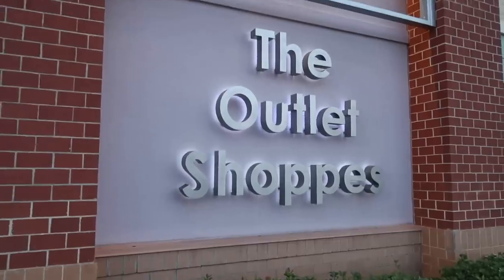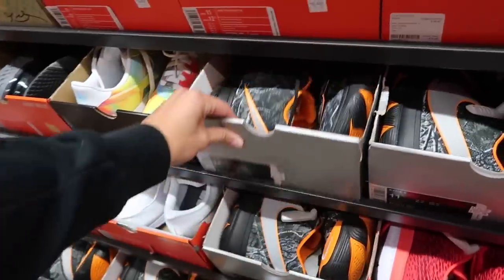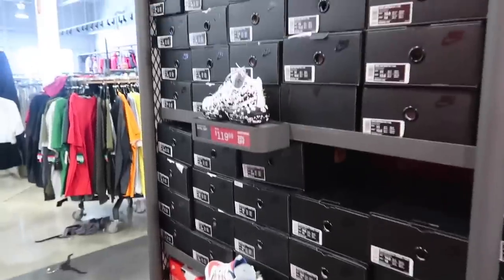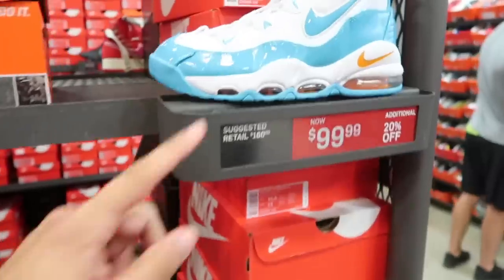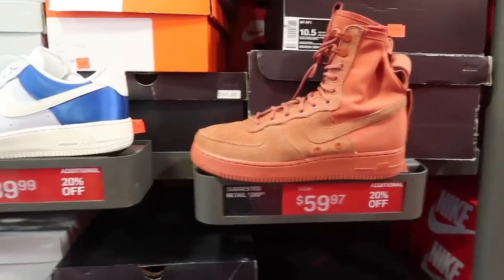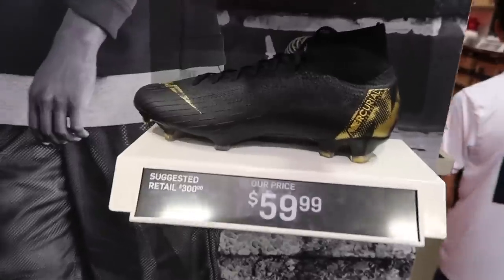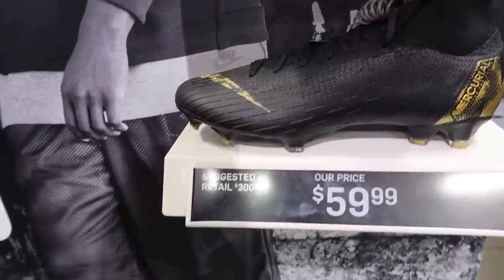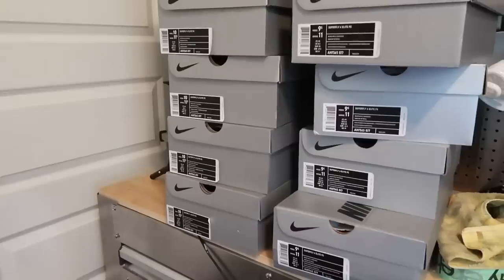JORDAN 1 BRED SAMPLE CLEATS FOUND AT NIKE OUTLET!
Let's go shopping at Nike and see what we find! Ken (@thehustlebee) and I visit Atlanta and pick up various cleats from Jordan 1's, Hypenvenom and Superfly Elite! Iin this vlog, I then return the next day for some Nike Hunting steals and deals, shoes, kicks, deals and nike sneakers to make sure I didn't leave anything behind!

WE COPPED $44 JORDAN 1 BRED SAMPLE CLEATS AT NIKE OUTLET!